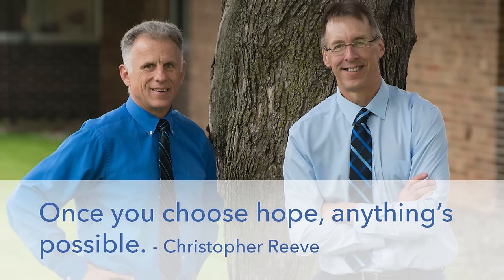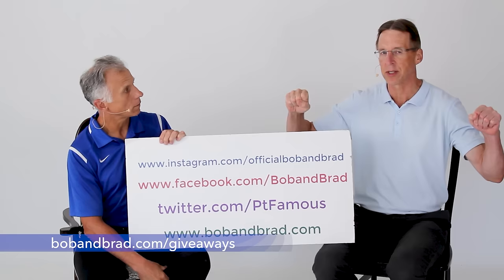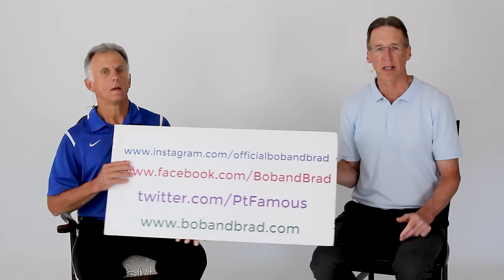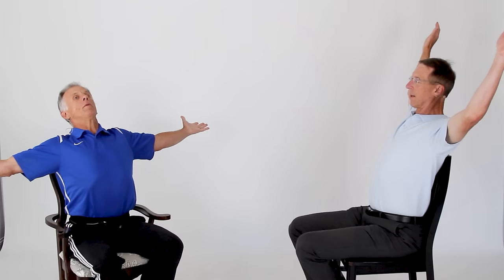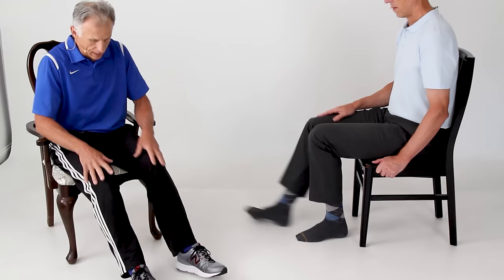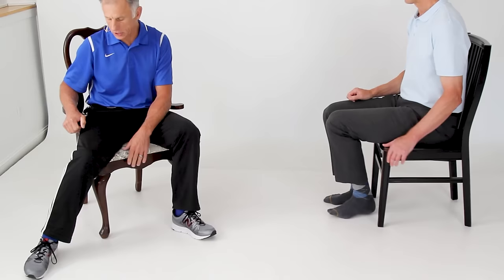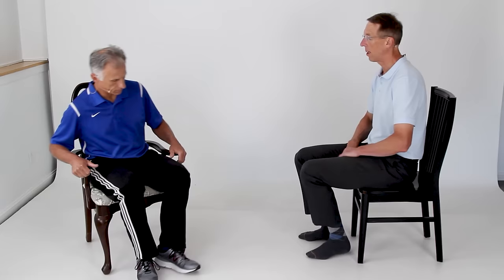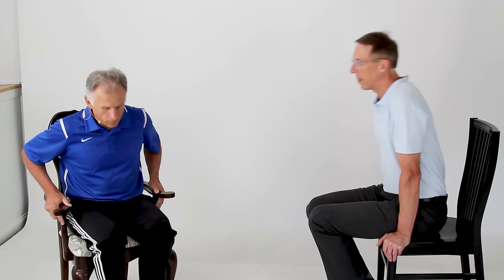7 Minute "Good Morning!" Chair Workout for Seniors, At Home- Alone or Group, No Equipment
7 Minute "Good Morning!" Chair Workout for Seniors, At Home- Alone or Group, No Equipment

Bob and Brad demonstrate a chair workout for seniors. This workout can be done alone or in a group setting, all you need is a chair.

We are giving away a Flige Suspension Kit!

Discount: Flige is offering an exclusive Bob & Brad discount off their suspension kit!

Our videos offer the best "get fit , stay healthy, and pain-free" information directed toward people 0 to 101 years old. Physical Therapists Bob Schrupp and Brad Heineck have over 50 years of combined We try to add a twist of our humor into each video in our quest to be the "Most Famous experience in the physical therapy field. Not only will these videos provide outstanding health information on treating yourself at home, we also do product reviews. For our favorite products on Amazon click on this Physical Therapists on the Internet" In our opinion of course!!!